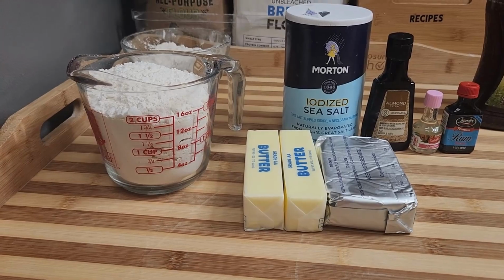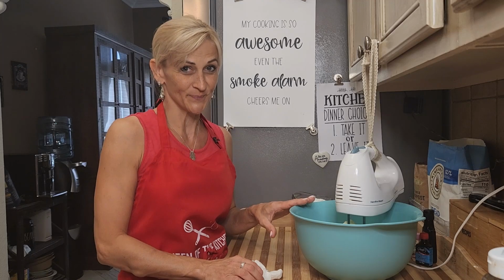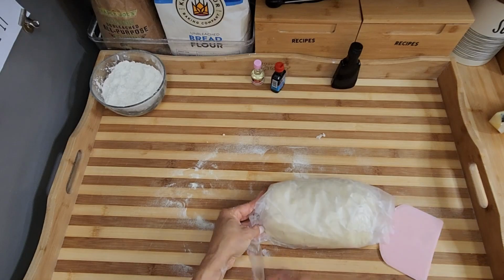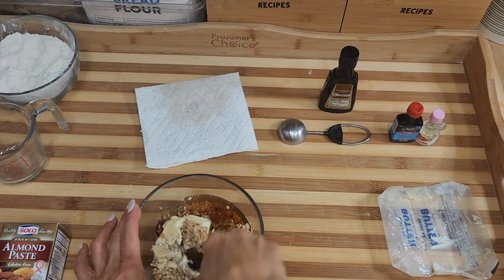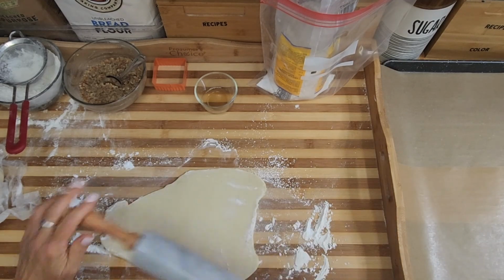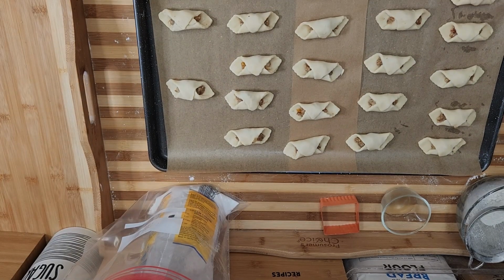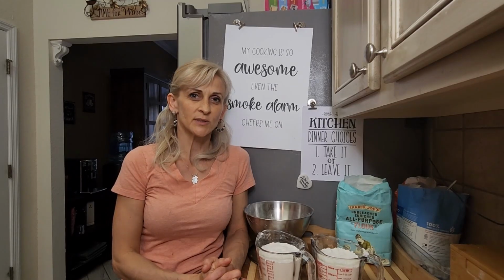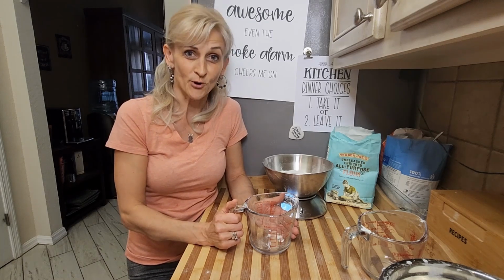Delicious Kolaczki Cookies Stuffed With Nutty Goodness!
Kolacky Cookies

Dough
2 cups of flour
2 sticks of butter
1 pocket of cream cheese
salt
almond or vanilla extract

Nut filling
1/2 a cup nut mixture of your choice
1/3 of a cup of almond paste
2 tablespoons of honey
1 tablespoon of maple syrup
3-4 tablespoons of butter
optional diced dry apricots

blend/whip butter first add cream cheese in portions
once all whipped turn off your mixer and put all purpose flour in. mix the flour gently
refrigerate for an hour